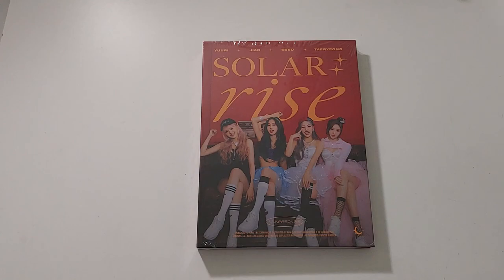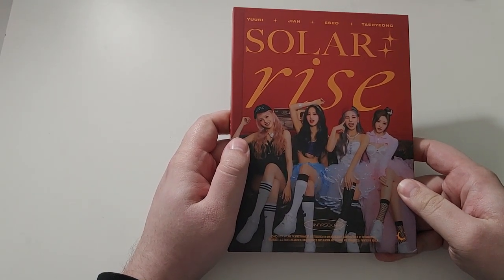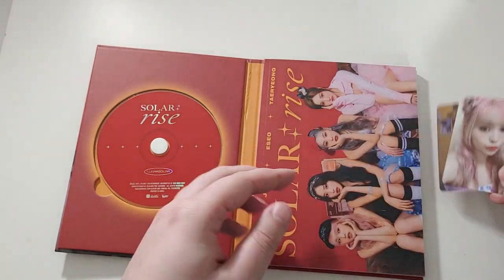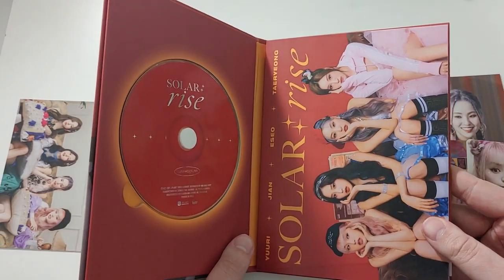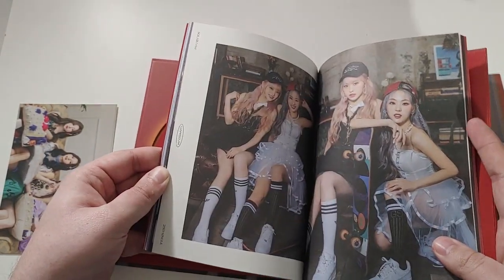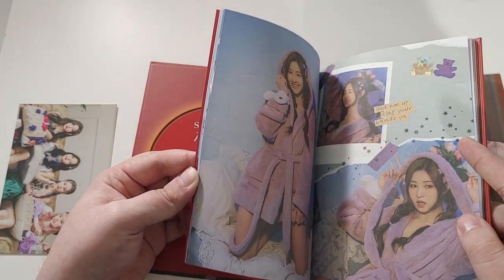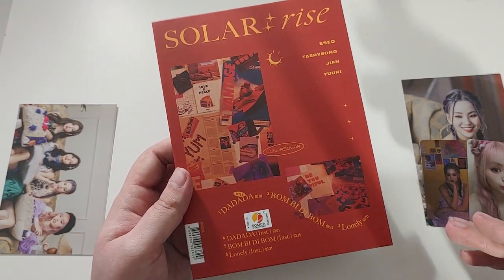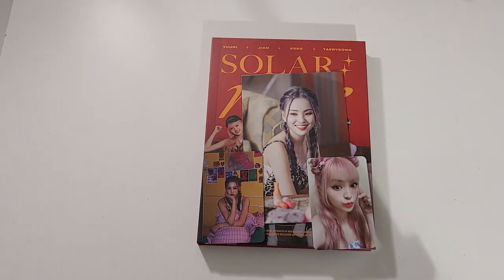Lunarsolar - Solar: Rise Album Unboxing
Cutest girls are back with dadada! Lunarsolar!

=Next Unboxings=
STAYC
Wendy
Checkmate
Dongkiz
Wheein